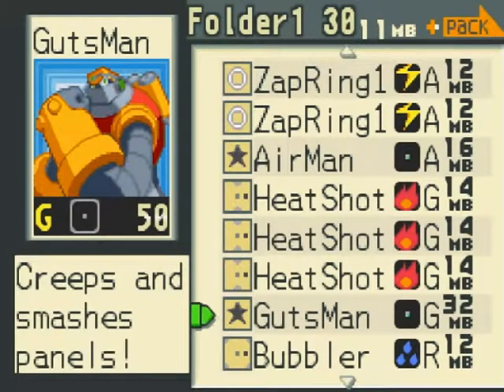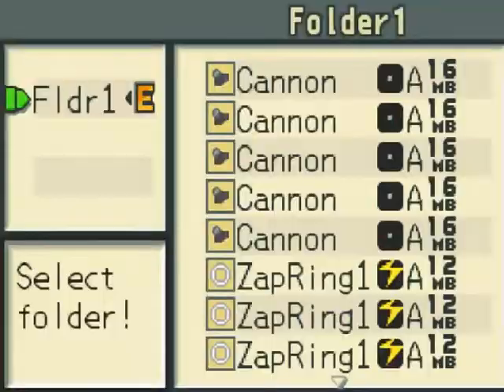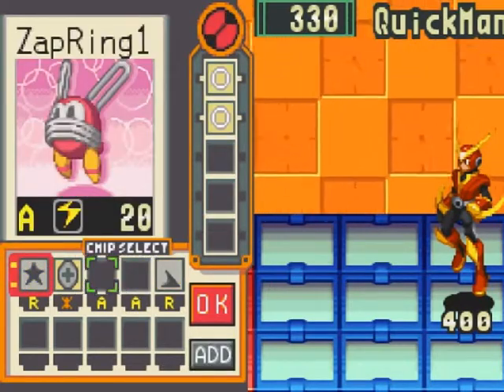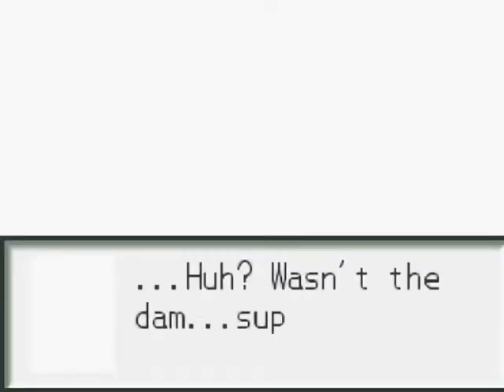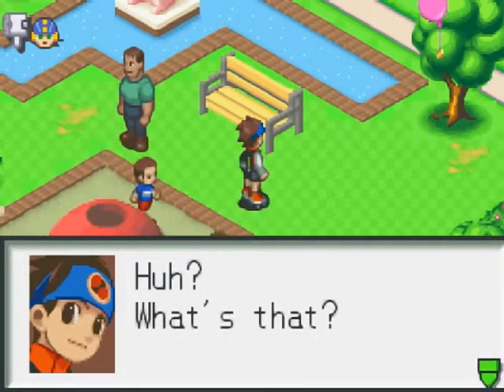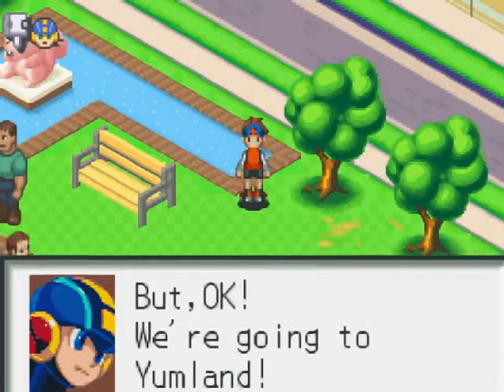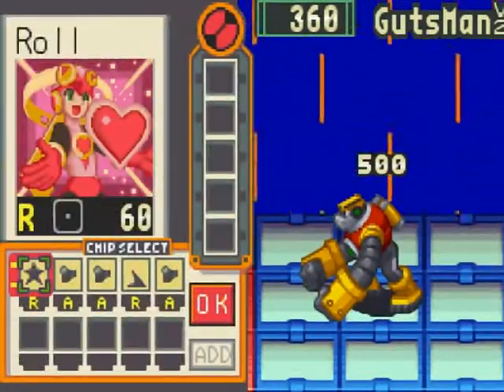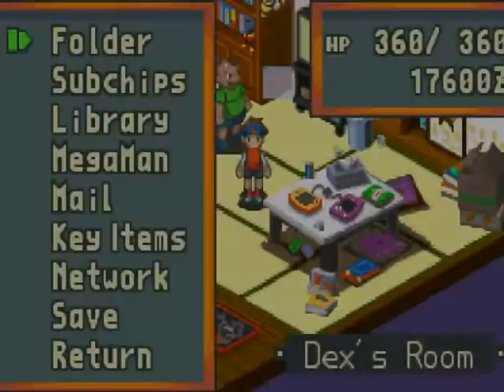Mega Man Battle Network 2 - part 7 - Putting the breaks on Quickman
So let's finish up this chapter against a really cool boss.  Otherwise that, just a few side things & holding to my dedication of keeping episodes under 20 minutes.